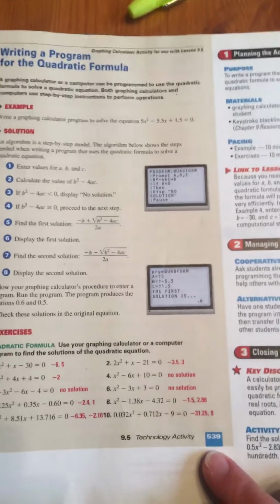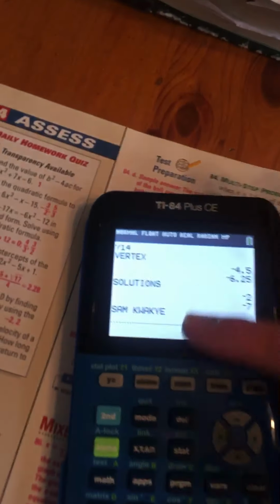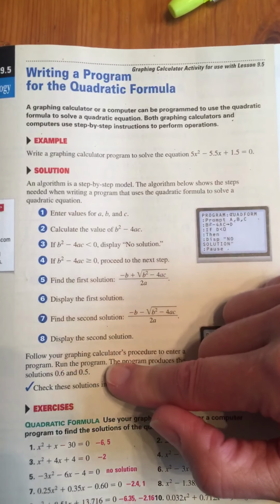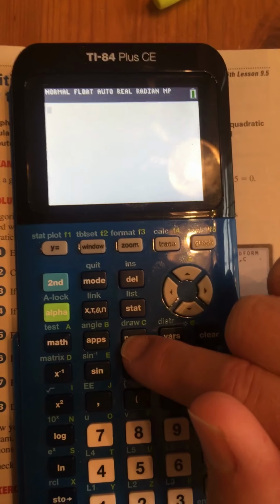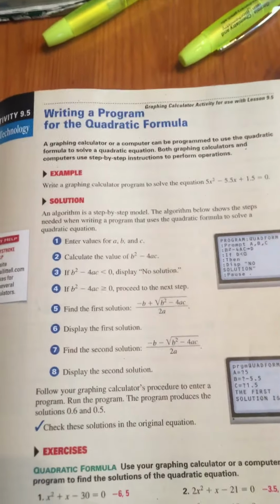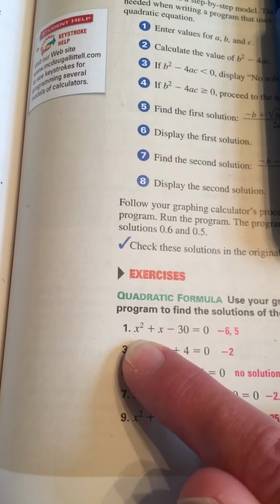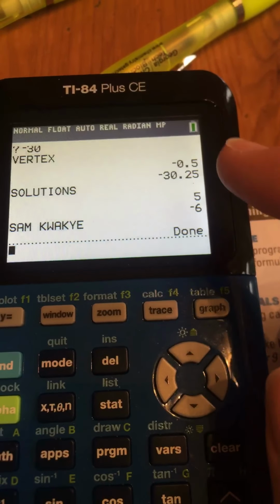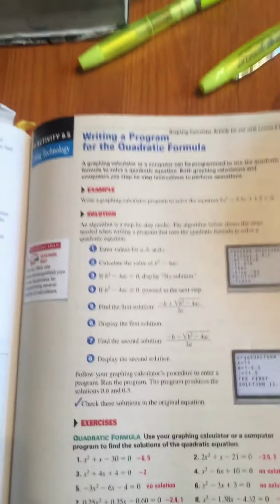TI 82, TI 83, TI 84 Getting a Program to Solve Quadratic Equations Algebra 1 p. 539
TI 82, TI 83, TI 84 Getting a Program to Solve Quadratic Equations Algebra 1 p. 539 Mcdougal Littell 2004 do n. 1-9